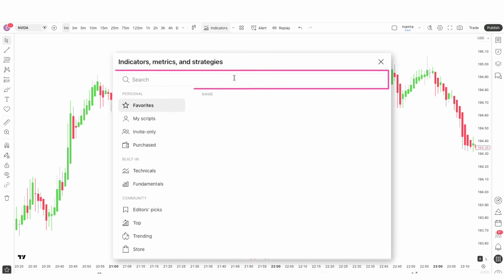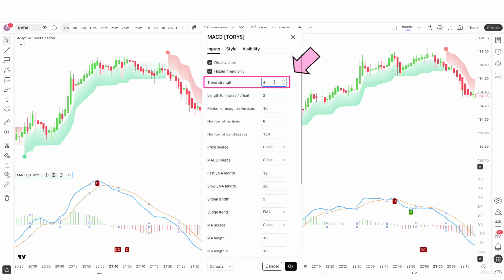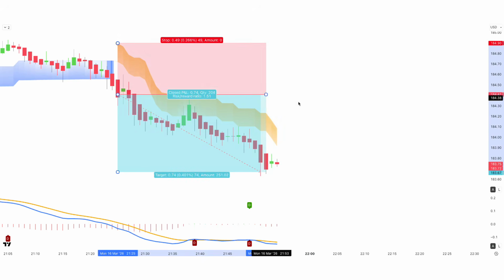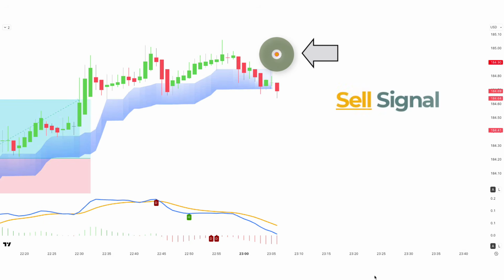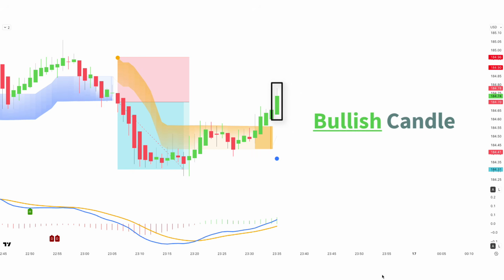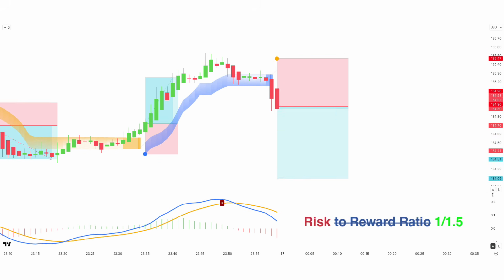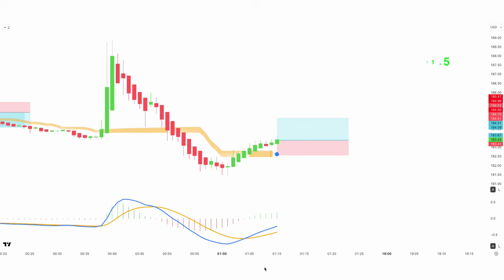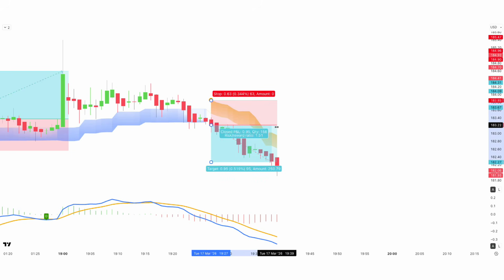I Tested 1000 Indicators, This ONE Destroyed Them All, THIS IS UNFAIR!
In this video, we’ll walk you through : I Tried This UNFAIR Indicator… Now I Can’t Lose! I Tested 1000 Indicators, This ONE Destroyed Them All, THIS IS UNFAIR!

Risk Warning
Trend Signal
Trend Regularity Adaptive Moving Average
TRAMA Indicator
tradingview strategy
tradingview scalping
tradingview indicator
7 most profitable tradingview indicator